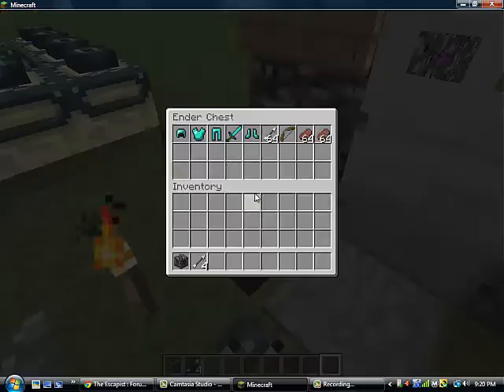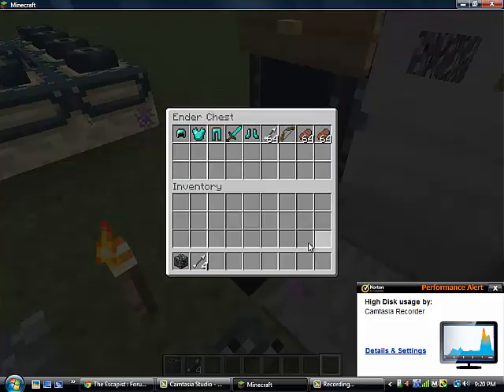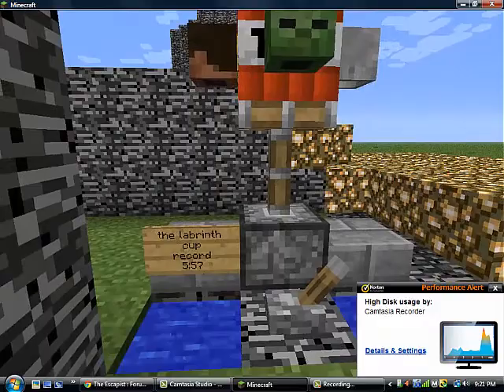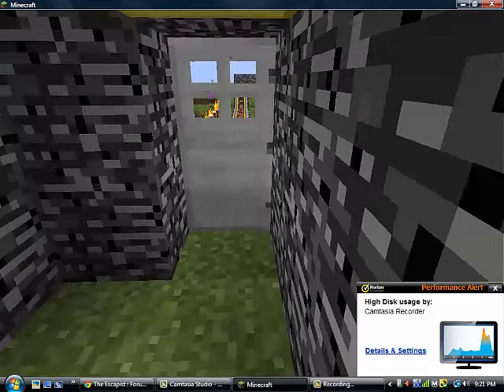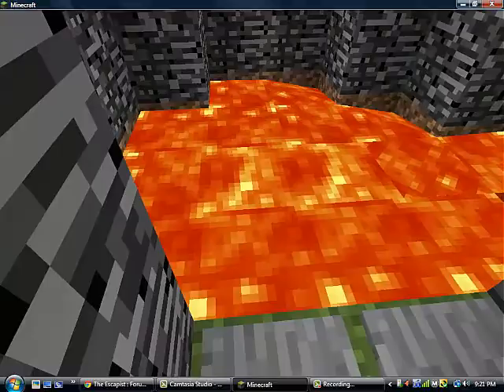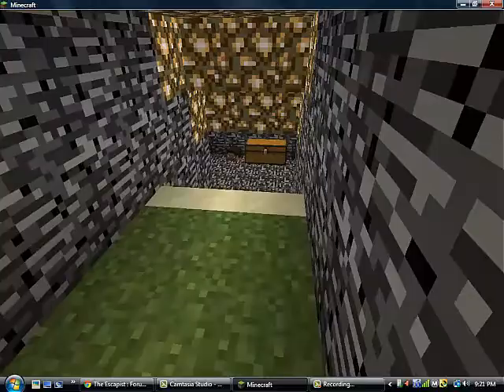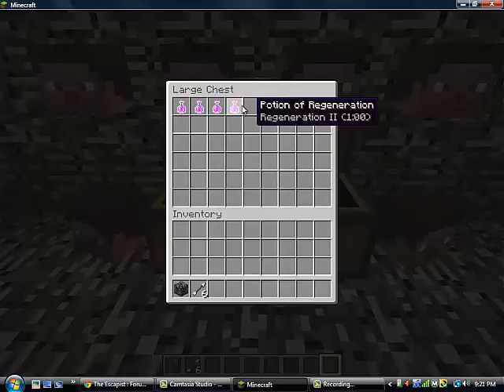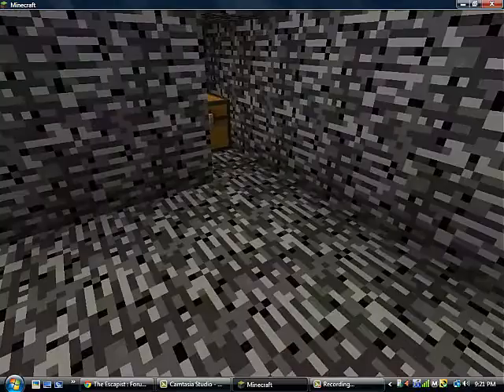Ian's Labyrinth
A scary trip through Ian's booby-trapped Minecraft labyrinth.